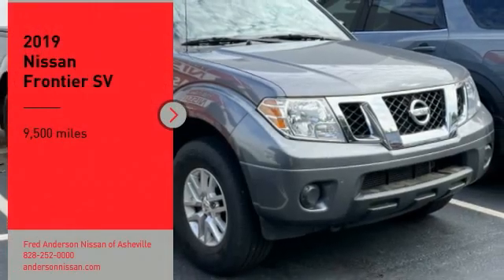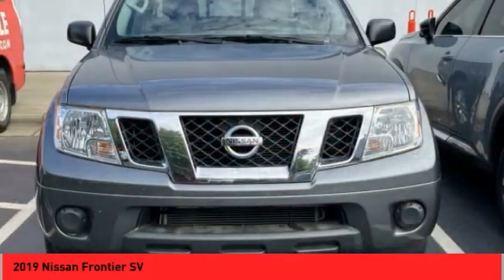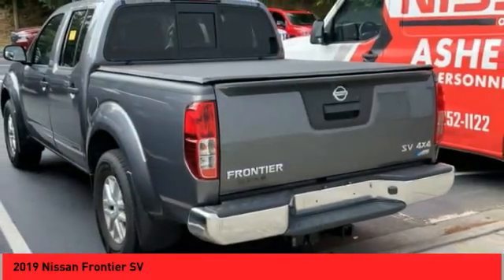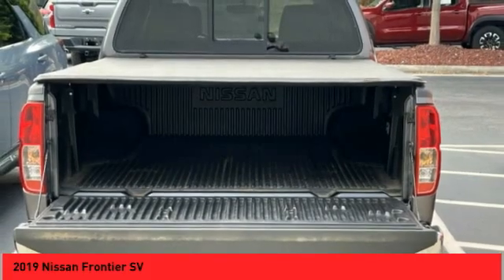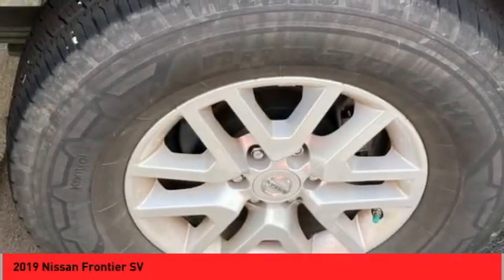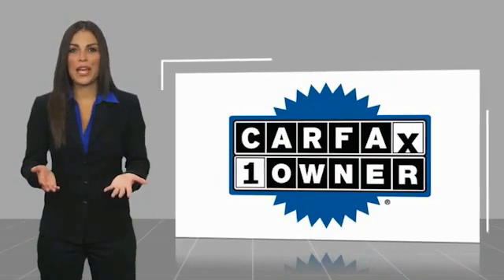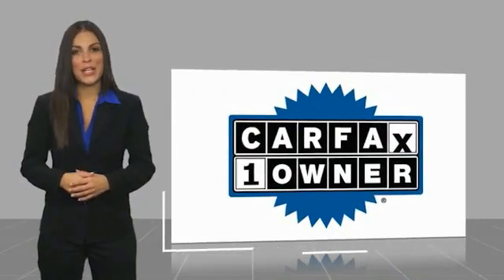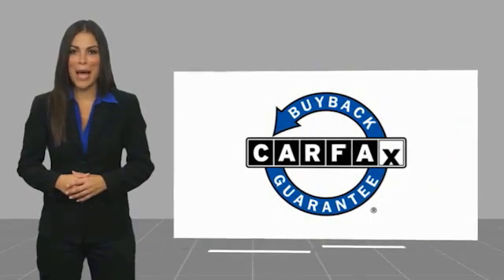2019 Nissan Frontier Asheville NC NN682605A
2019 Nissan Frontier SV

Recent Arrival! CARFAX One-Owner. Clean CARFAX. 2019 Nissan Frontier SV Gun Metallic **Available at Fred Anderson Nissan of Asheville. Call us today at **, * FREE OIL CHANGES!, LOCALLY OWNED AND SERVICED!, FULLY SERVICED!, TWO KEYS!, Bluetooth, Keyless Entry, Back Up Camera, Towing Package, * Still Under Factory Powertrain Warranty**, Bed Liner, Bed Liner/Trailer Hitch Package, Trailer Hitch (PIO).4WD 5-Speed Automatic with Overdrive 4.0L V6 DOHC Odometer is 32569 miles below market average!Qualifying Non-Certified Used Nissans bought here and serviced at a FAMILY STORE receive our FULL ANDERSON FAMILY PLAN at NO COST to YOU! Our full family plan includes: 3-Day Vehicle Exchange*Lifetime Oil Changes*Lifetime Service Loaners (with $300+ Service)*Lifetime Car Washes(with Service)*MUCH MORE! (Value exceeds $1,000 in first years of ownership) Call us at , go or visit us at Fred Anderson Nissan of Asheville - 629 Brevard Rd Asheville, NC 28806 to learn more! Our # 1 goal is to help you find the vehicle you love at a price you can afford wrapped in a deal you don't want to walk away from. All prices exclude tax, tag, license, title, and registration for your state; NC inspection (up to $30 on used vehicles), and admin ($649) fees. All vehicle internet pricing is subject to change and requires standard financing through NMAC. From time to time in the transfer of data on the internet there are errors, the dealer is not responsible for errors in advertised price. See dealer for complete details.Welcome to Fred Anderson Nissan of Asheville - We're so happy you're here! Whether you stopped by because you are looking for a reliable, honest Nissan dealership in NC, or you're just browsing for your next dream car, we are ready and willing to do whatever we can to help make your experience a truly exceptional one. We typically stock over 300 new and 100 used vehicles DAILY and work with over several different banks to help ensure